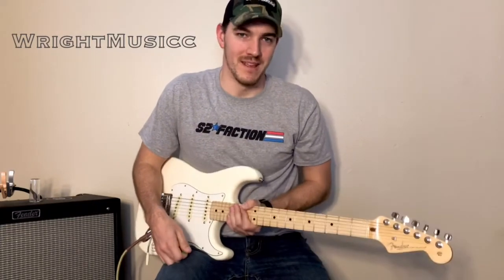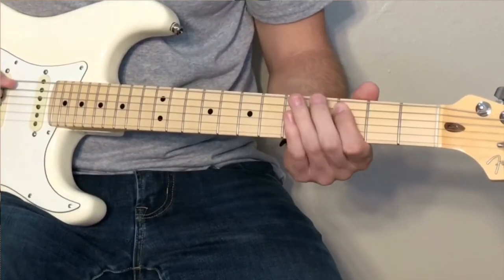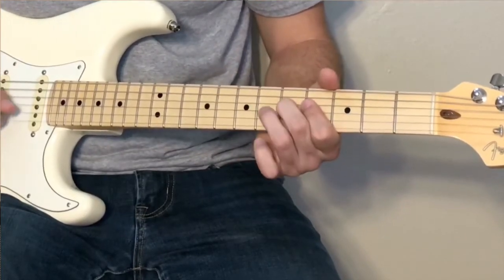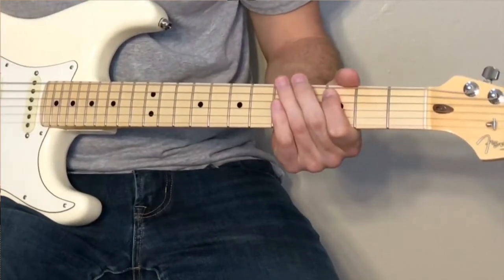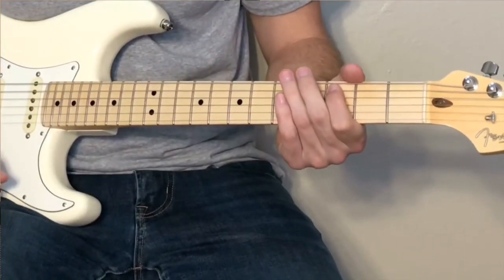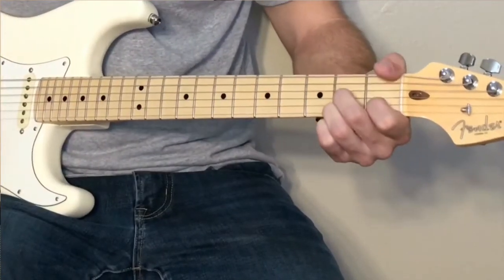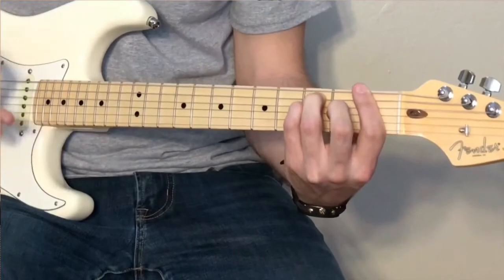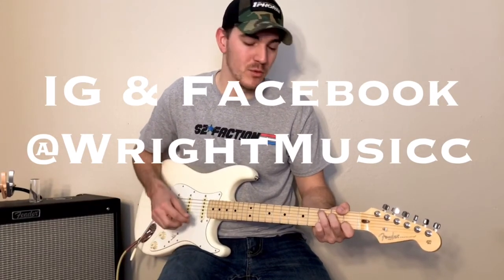How to play Somewhere On A Beach by Dierks Bentley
Really fun song here! Definitely summertime feel to it! Enjoy!